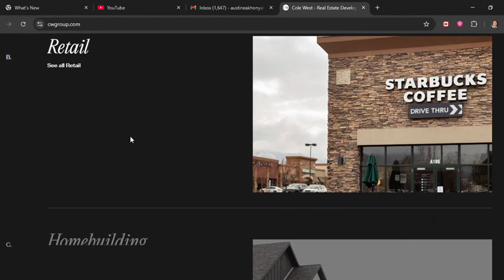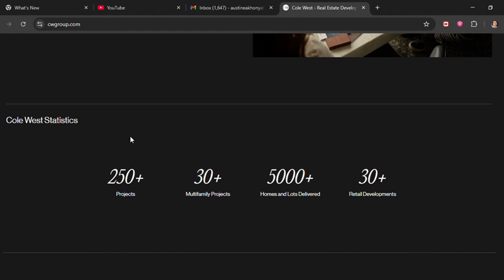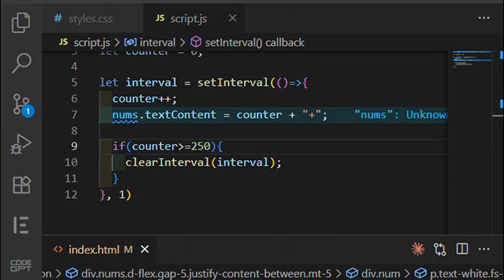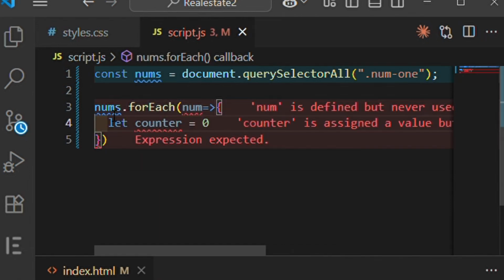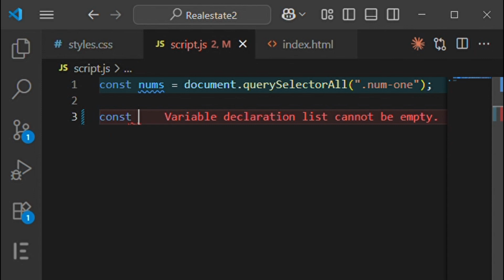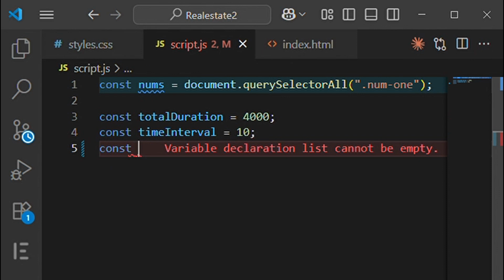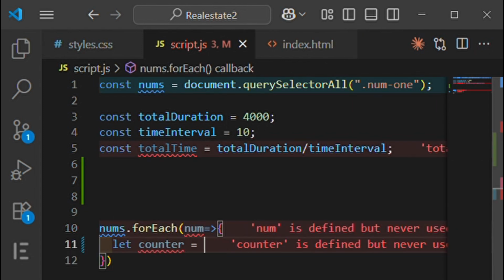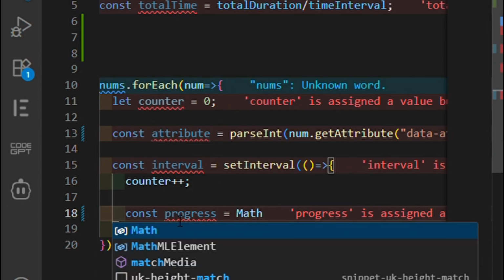Solved My First JS Problem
Learn How to Create a Smooth Number Counter Animation with JavaScript!

In this video, I’ll take you step-by-step through the process of building a number counting animation from scratch — perfect for stats, milestones, or portfolio projects.

We’ll start simple by selecting just one element using document.querySelector, then slowly build up to a professional script that:

Uses data attributes to set different target numbers.

Counts numbers smoothly and evenly, no matter how big or small.

Stops automatically when it reaches the limit.

Uses clean, optimized code that’s easy to understand.

By the end of this video, you’ll understand key JavaScript concepts like:

querySelector and how to target elements in the DOM.

setInterval for running code repeatedly.

parseInt and why we use it to convert strings to numbers.

How Math.min ensures your counter never goes above its target.

Writing clean, professional JavaScript for real-world projects.

If you’ve ever seen those cool animated counters on websites — like stats that count up as you scroll — this tutorial shows you exactly how to make one yourself using only vanilla JavaScript, no libraries needed!

Perfect for:
✅ Beginners learning JavaScript
✅ Web developers improving their portfolio
✅ Anyone who loves making interactive websites